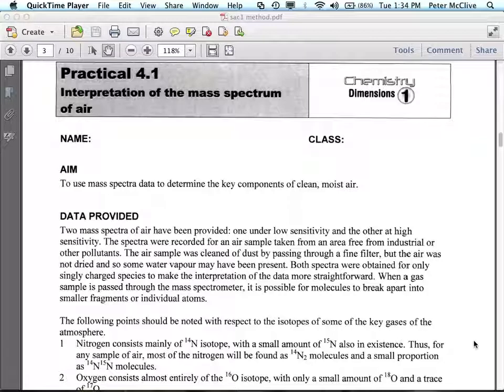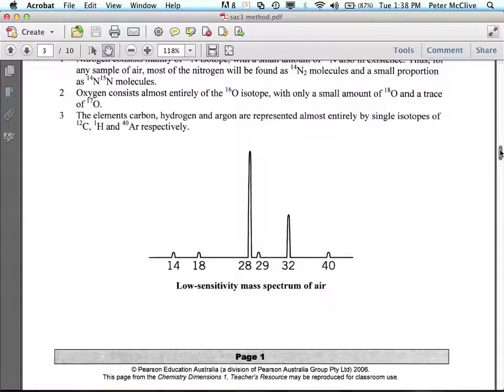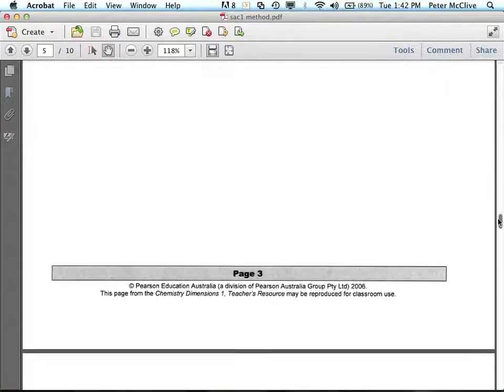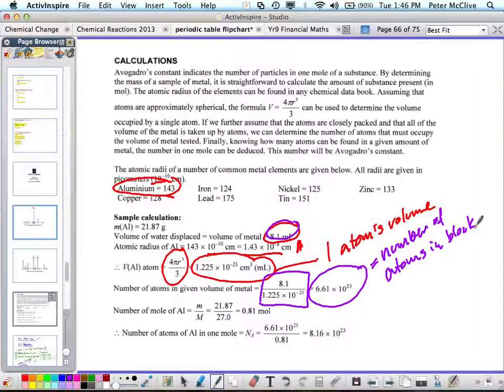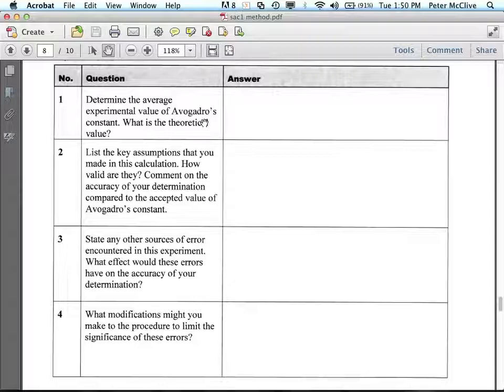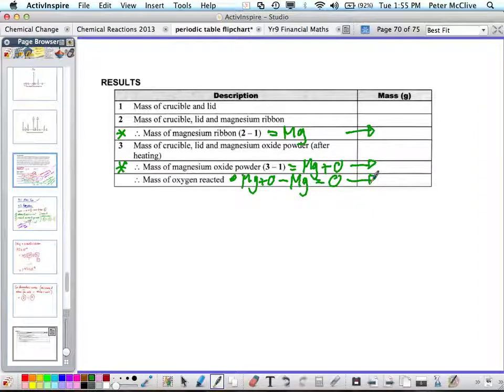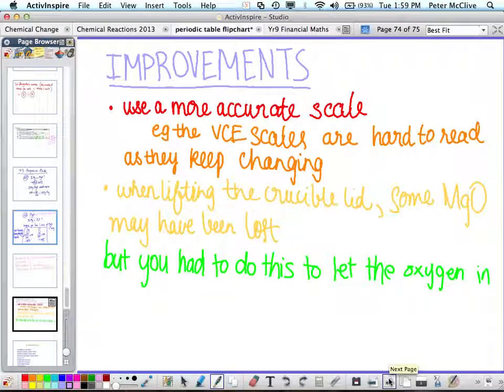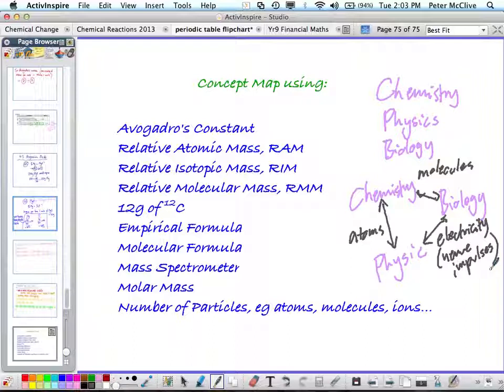SAC1 Screen Recording